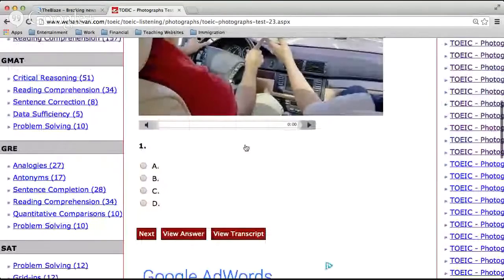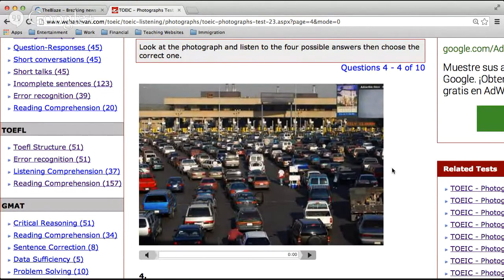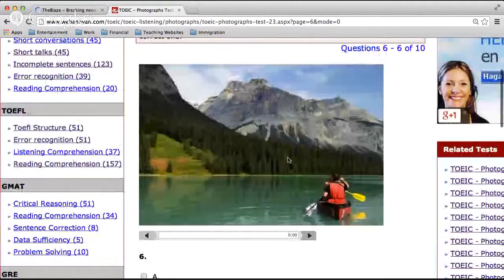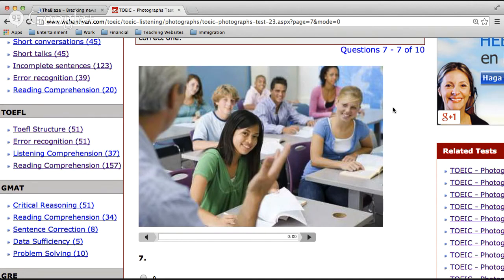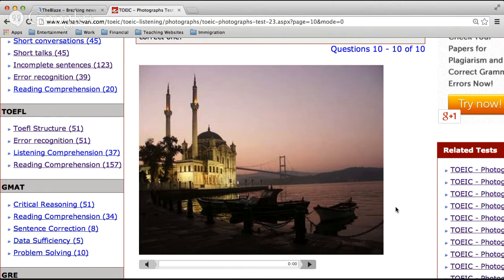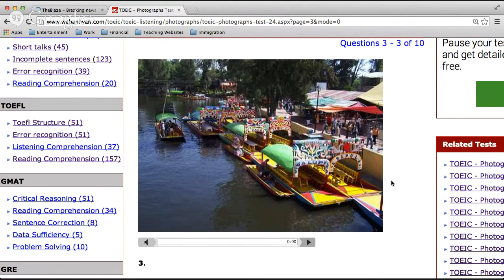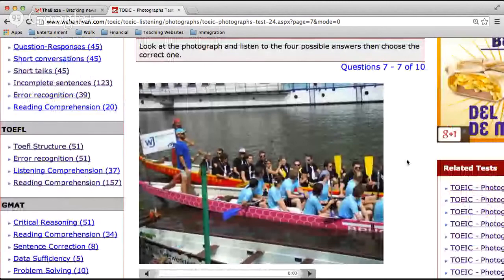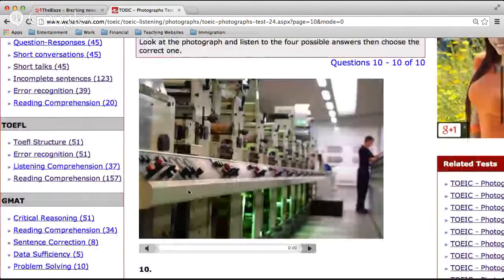Describe What You See!!!